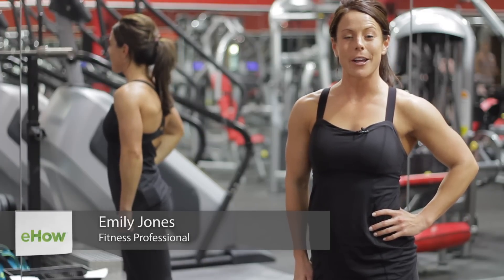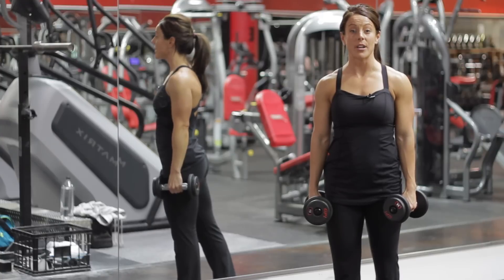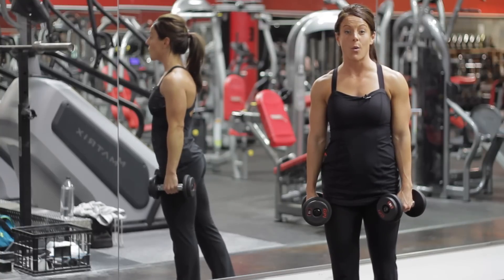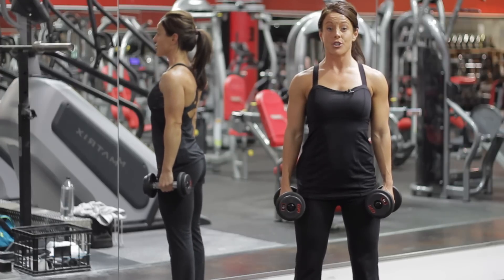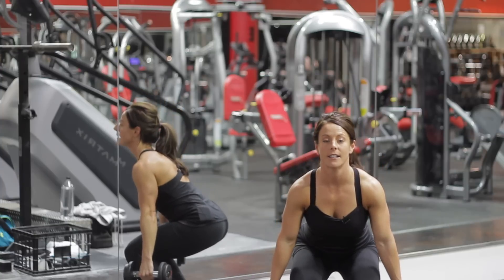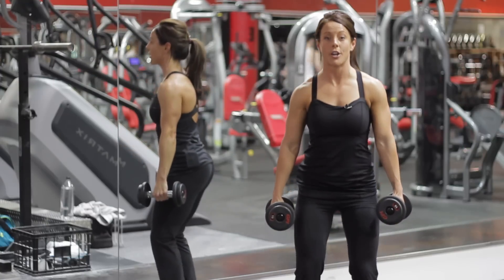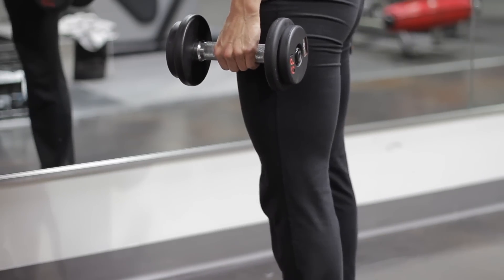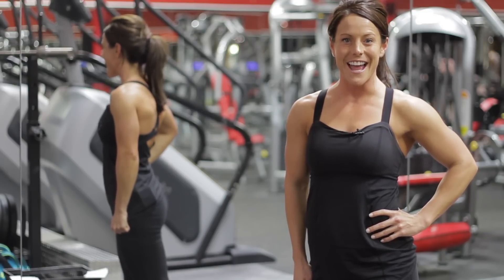Half Squats vs. Squats With Dumbbells : Exercises Using Dumbbells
Half squats and squats with dumbbells are both great techniques to use for totally different reasons. Learn about the benefits of half squats versus squats with dumbbells with help from a fitness competitor and expert in this free video clip.

Expert: Emily Jones
Bio: Emily Jones was born and raised in Dallas, Texas, where she grew up around sports and fitness at an early age.

Series Description: When it comes to full-body exercises, you will soon realize just how important dumbbells actually are to various techniques. Find out about full-body exercises that use dumbbells in various ways with help from a fitness competitor and expert in this free video series.